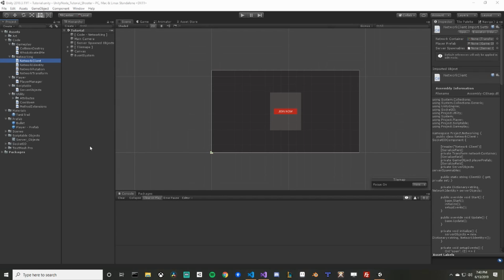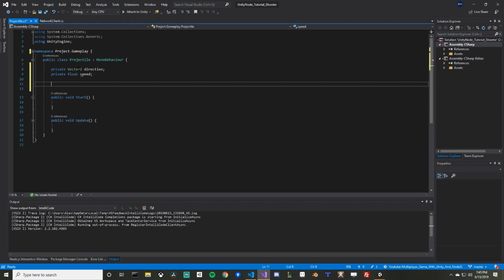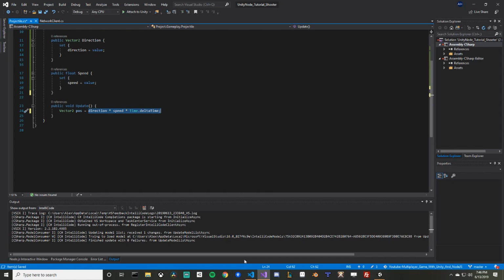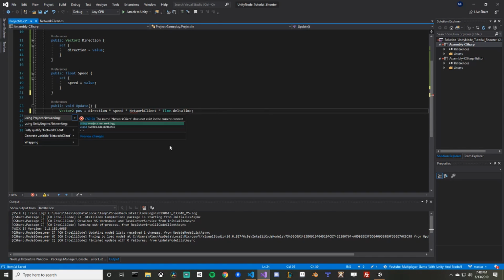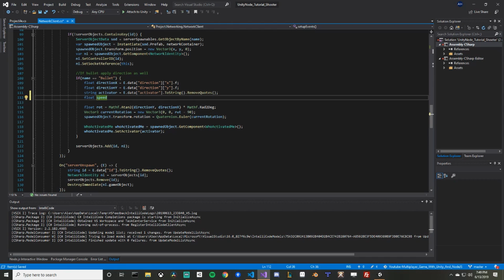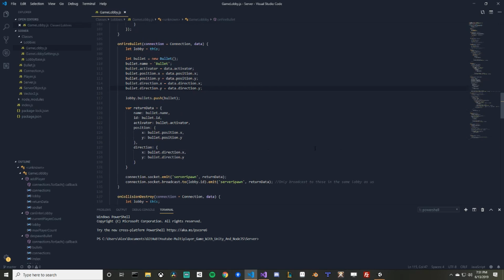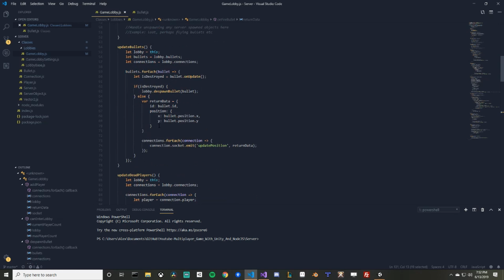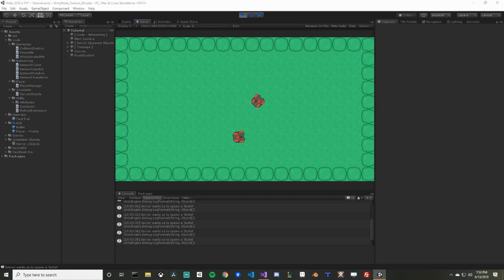Multiplayer Game with Unity and Node js - Part 9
Part 9
We go back and polish up the bullets so they are smooth across all clients